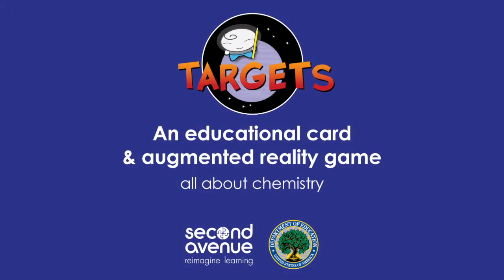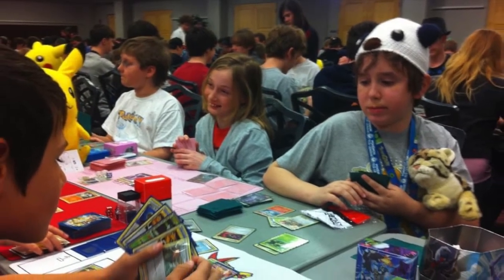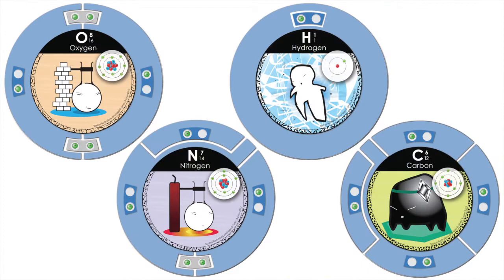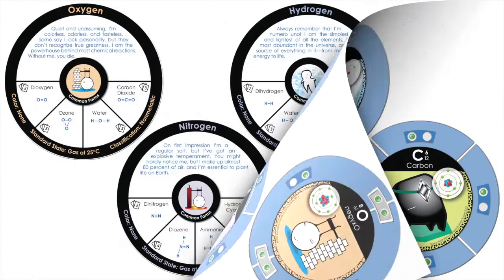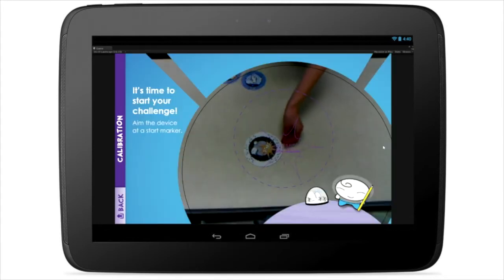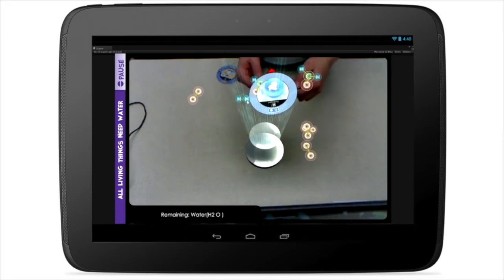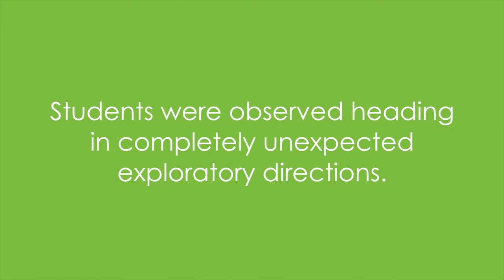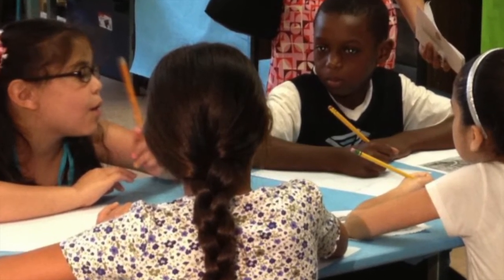TARGETS Research Results - Second Avenue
TARGETS began with a simple question: can a card game and an augmented reality game engage students in effective science learning? TARGETS includes two games that teach introductory chemistry: a physical card game, and a digital augmented reality game in which characters and science concepts come to life in a remarkable way. In the card game, students learn the basics of atomic and molecular structure, using cards that represent atoms and bonds. Using the same cards paired with a tablet, the augmented reality game takes these same chemistry concepts and brings them to life in a 3D world where students can solve authentic science problems.

This project was funded by the SBIR program at the Institute of Education Sciences in the U.S. Department of Education.